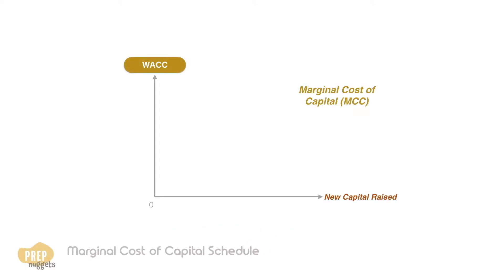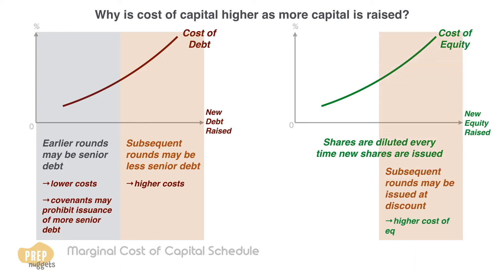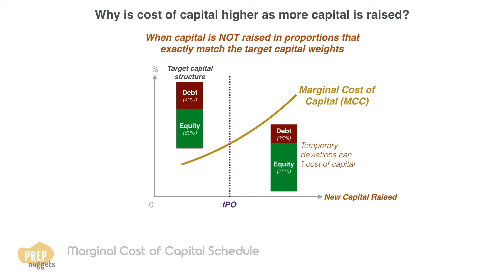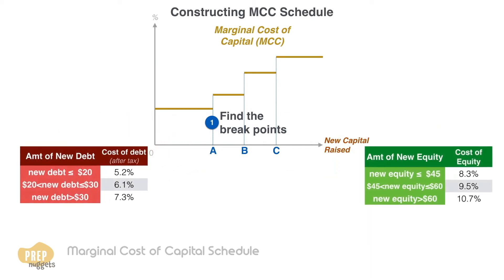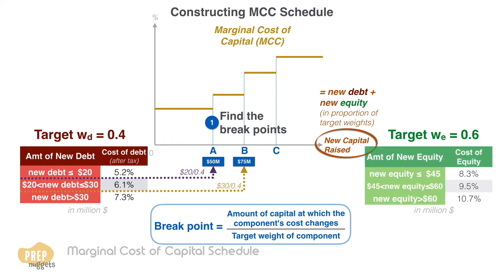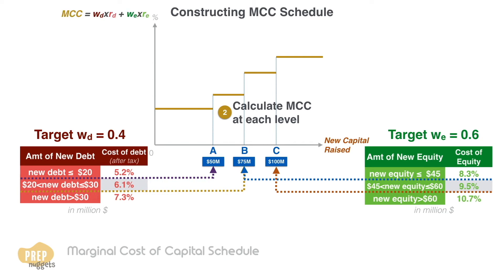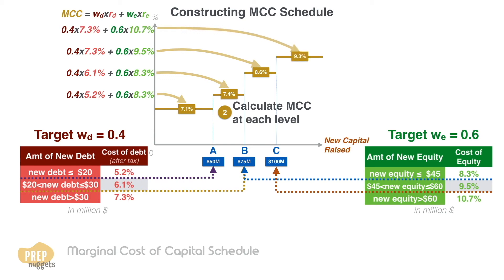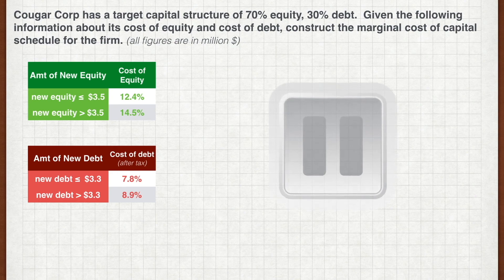CFA® Level I Corporate Finance - Marginal Cost of Capital Schedule